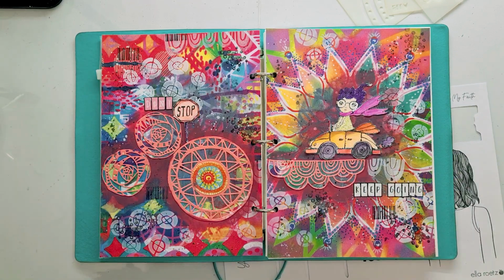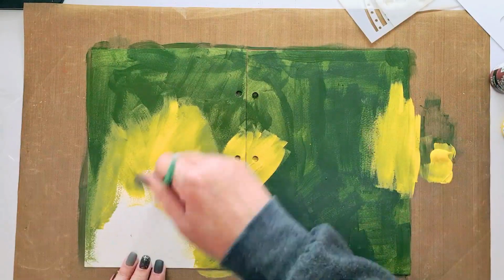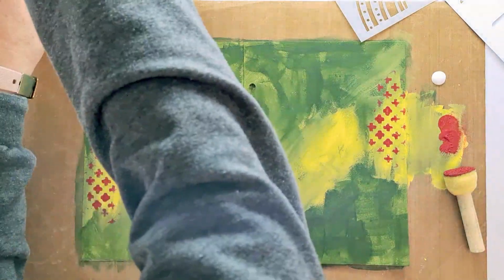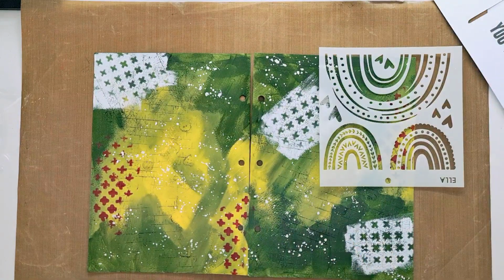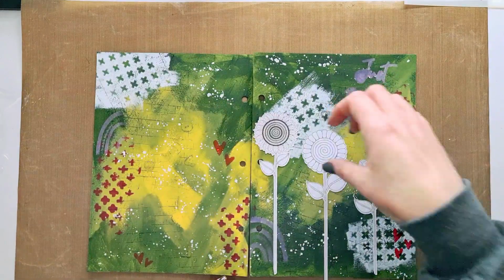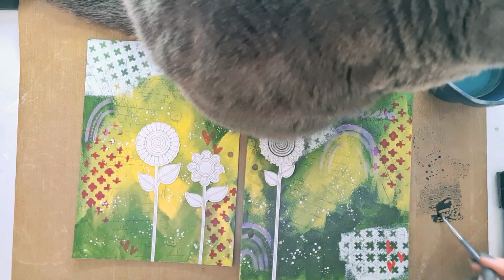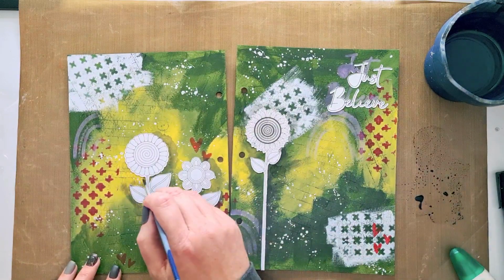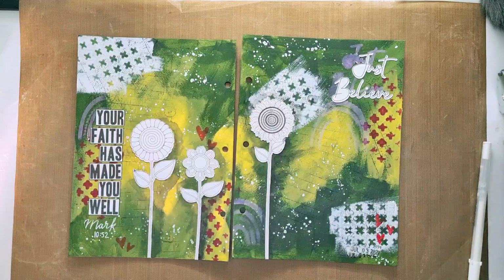Art Journal with @Ella Roetz printable | Just Believe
Well hello,

Today I am using a printable called Just Believe from Ella Roetz in my ABM Art Journal

or her etsy store EllaRoetzBible

While you are there, check out some of her other beautiful things and also her socials.